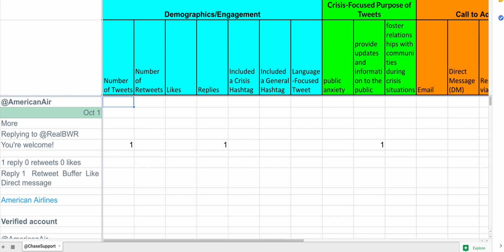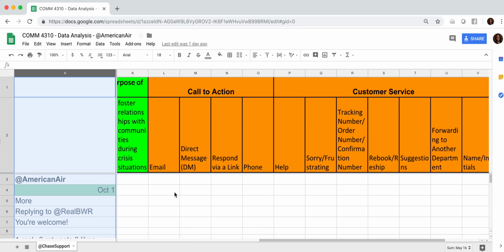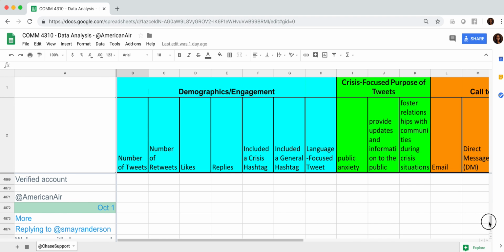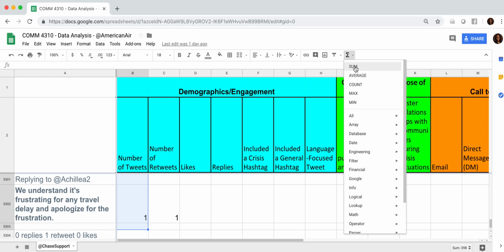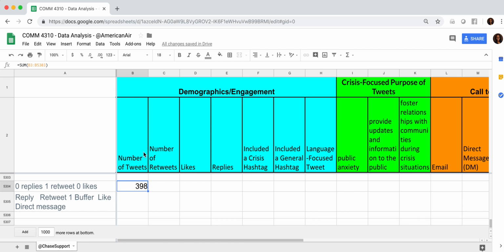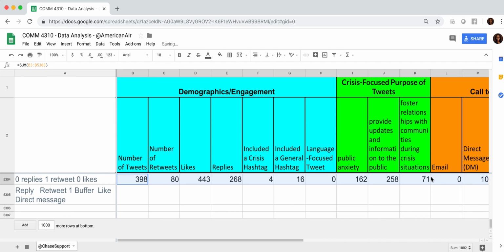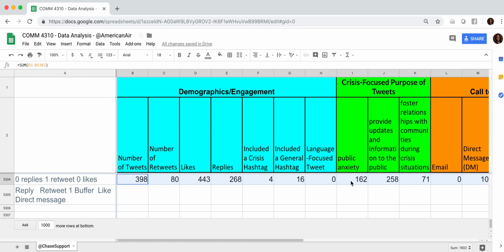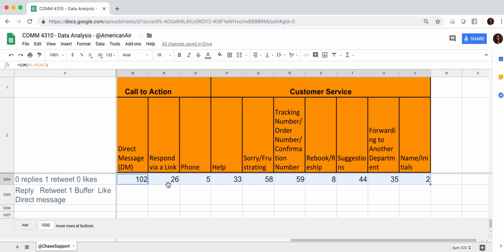Social Media Research: How to Autocalculate Multiple Rows on Google Sheets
This video highlights a simple way to calculate multiple rows of data on Google Sheets. Google Sheets is a great tool for researchers who are working with moderately sized data sets (big data) focused on social media research.